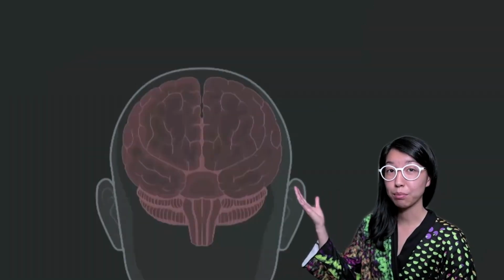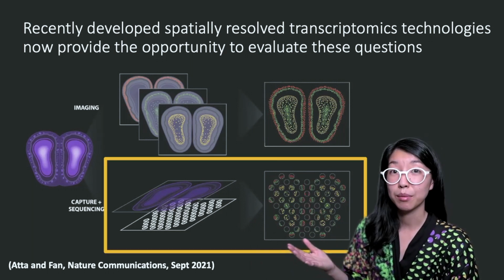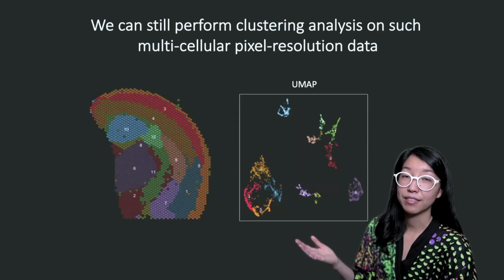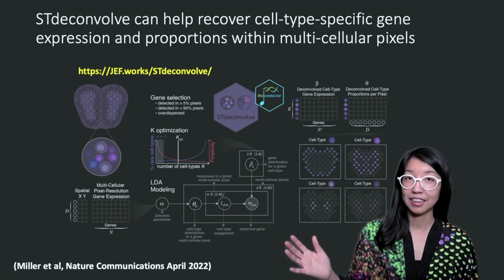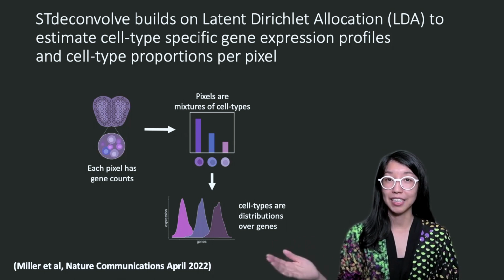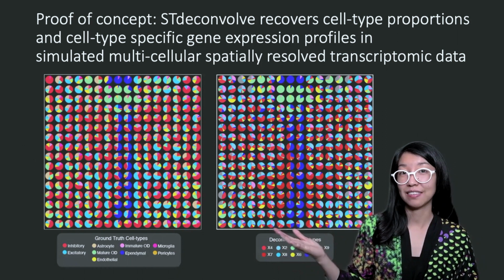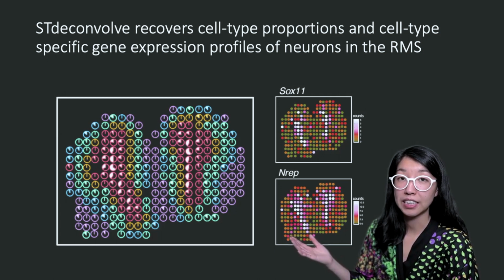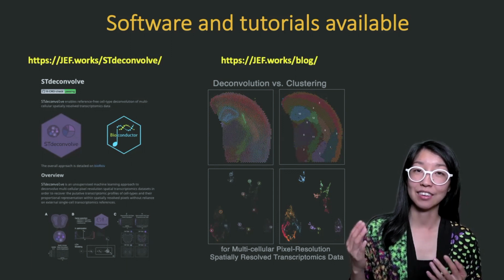Reference-free cell type deconvolution of spatial transcriptomics data with STdeconvolve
I'm learning how to give + record my scientific talks from home. This video is an abbreviated version of invited scientific talks I have presented and continue to present at various scientific conferences for our work on reference-free cell type deconvolution of multi-cellular pixel-resolution spatially resolved transcriptomics data.

In addition to the main scientific talk, an introduction intended for a more general audience has been added. I hope this video will be able to serve as a useful reference for those interested in learning more about multi-cellular pixel-resolution spatially resolved transcriptomic data and associated computational analysis approaches.

For additional information regarding the scientific paper referenced in this video, please see:
- Brendan F Miller, Feiyang Huang, Lyla Atta, Arpan Sahoo, Jean Fan^. Reference-free cell type deconvolution of pixel-resolution spatially resolved transcriptomics data. Nature Communications. 2022.